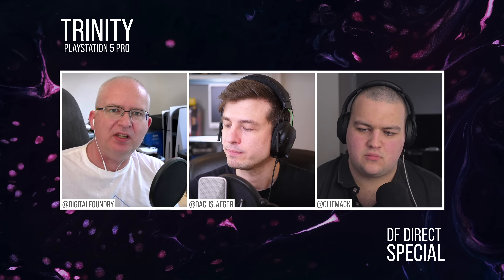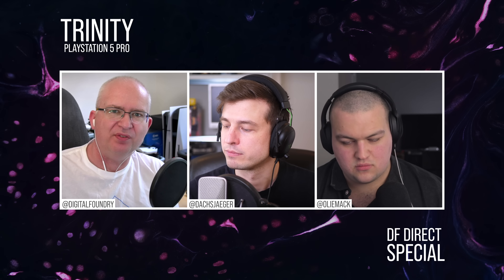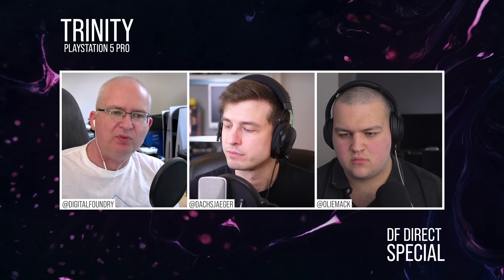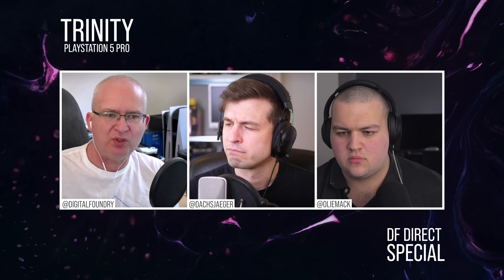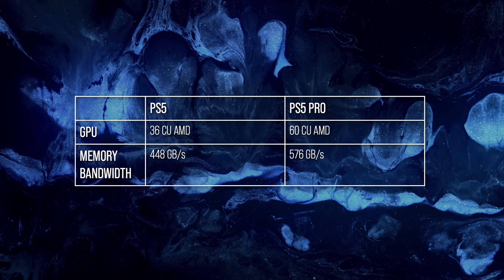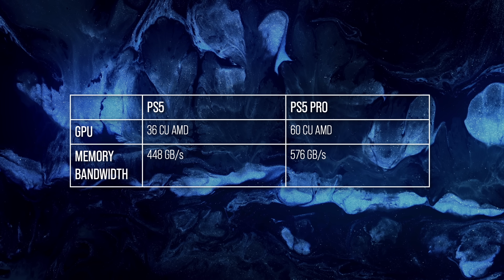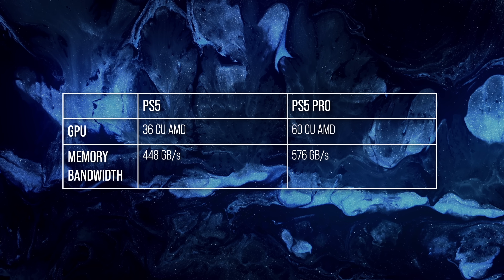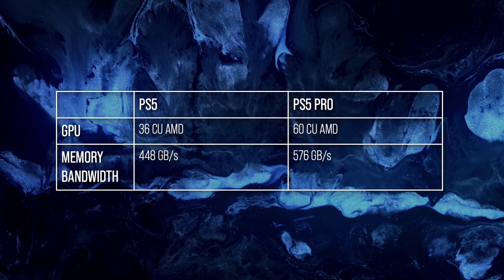PS5 Pro GPU Specs: Good Enough To Make A Difference vs Vanilla PS5?